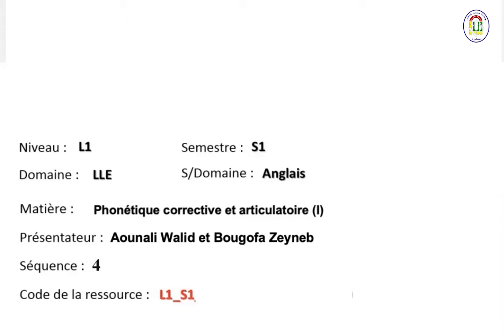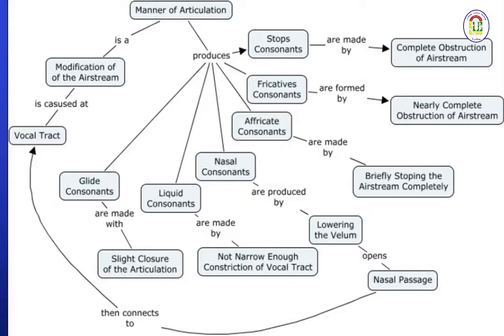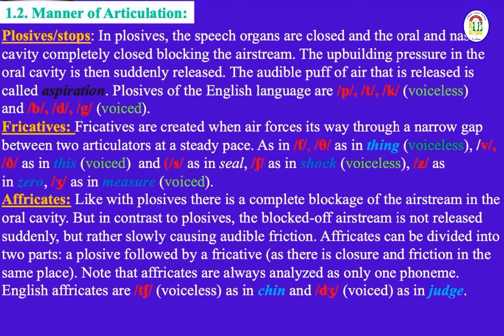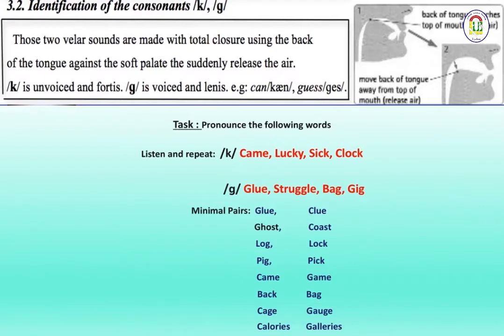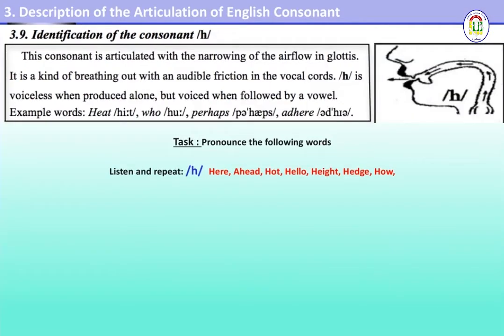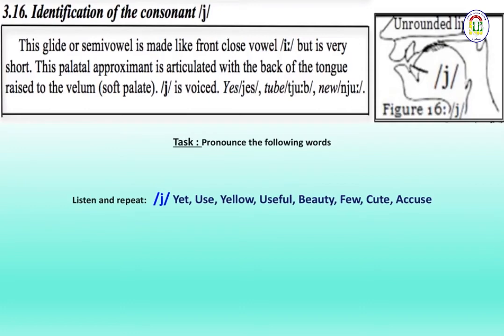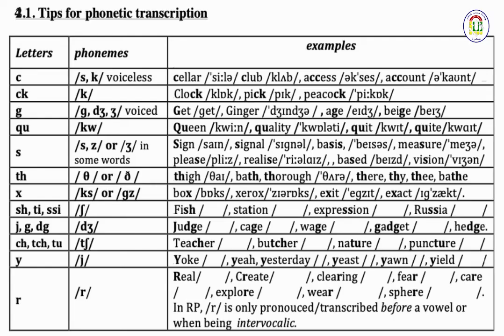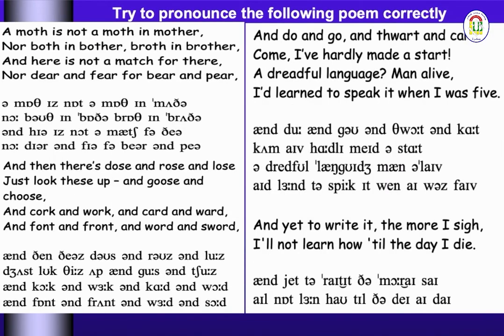Phonetics L1_ Detailed Study of English Consonants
English Phonetics_for first year students (L1)
Detailed Study of English Consonants
Dr OUANALI Walid and BOUGOFA Zeyneb